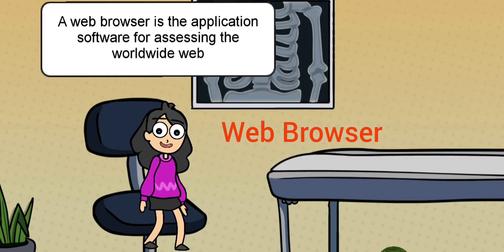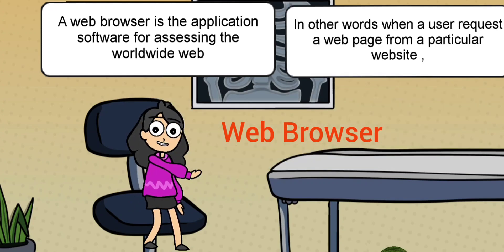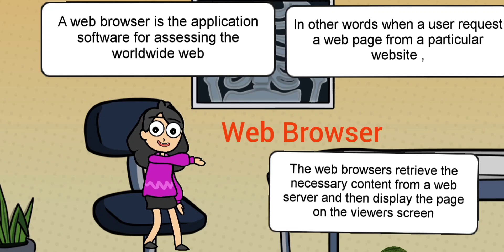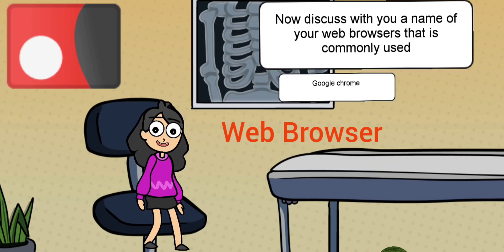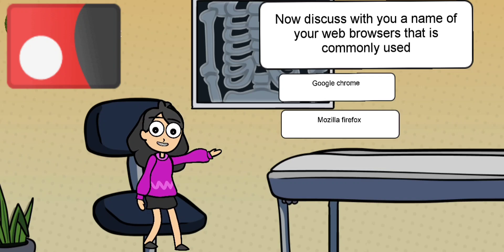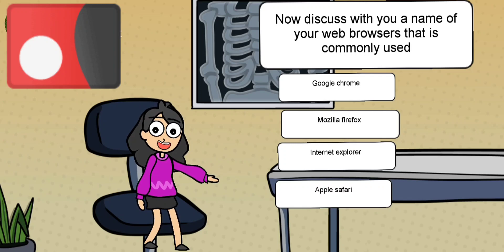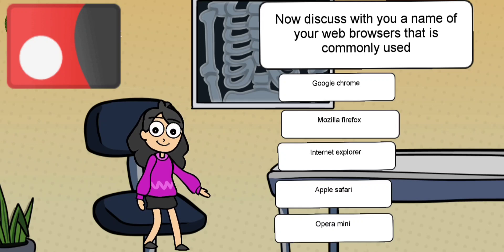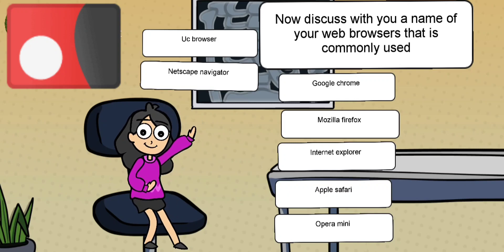Define Web Browser